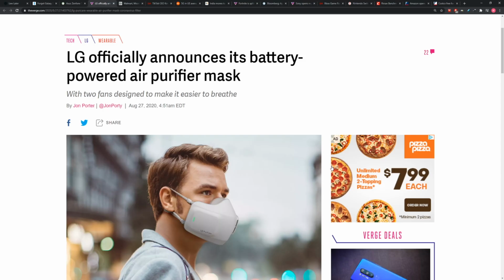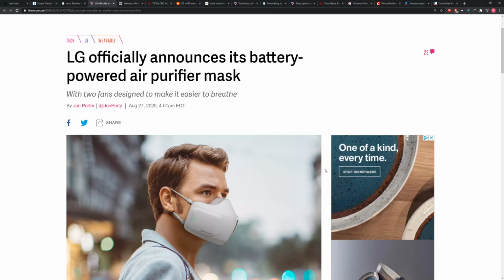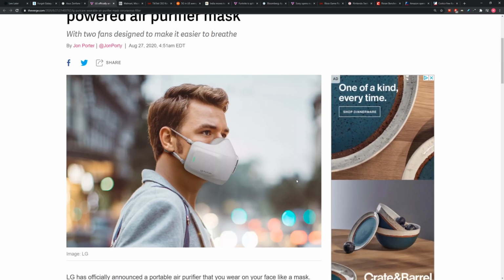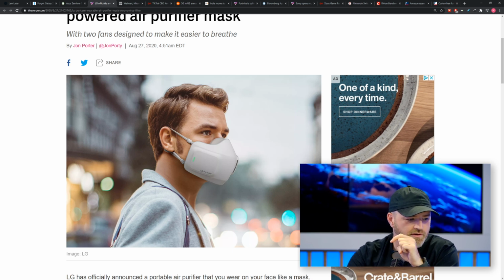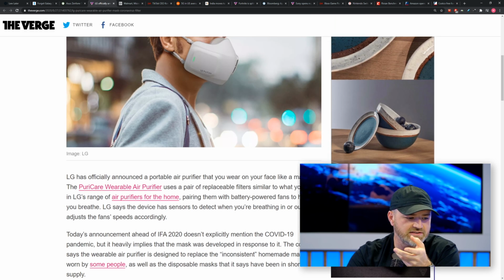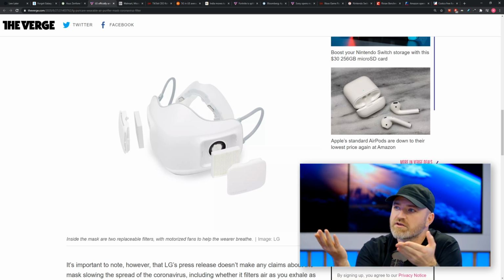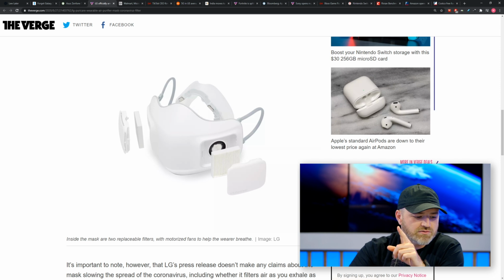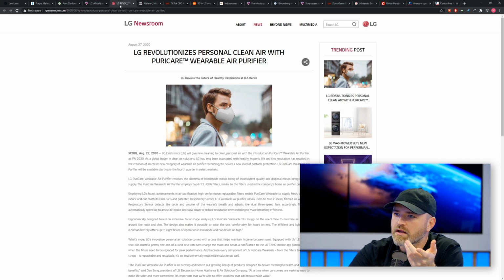LG's Futuristic New "Powered" Mask